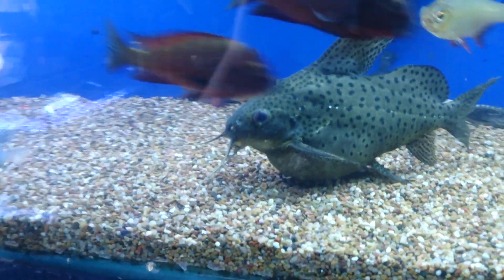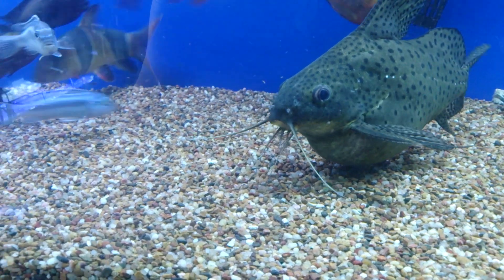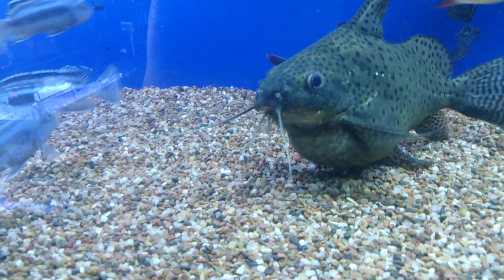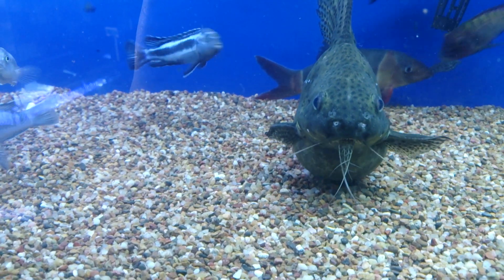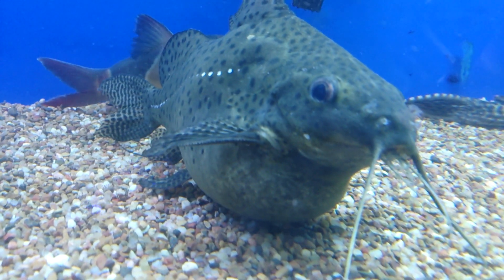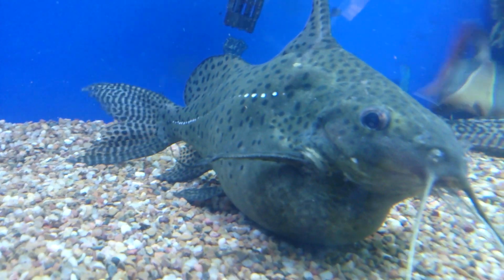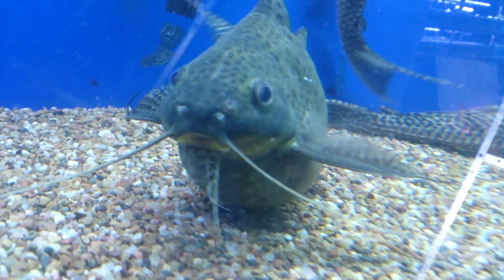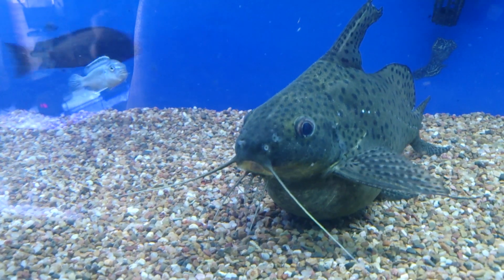The fattest catfish in the world!